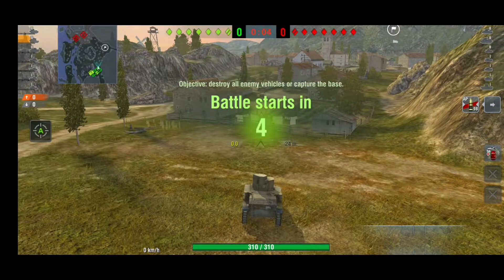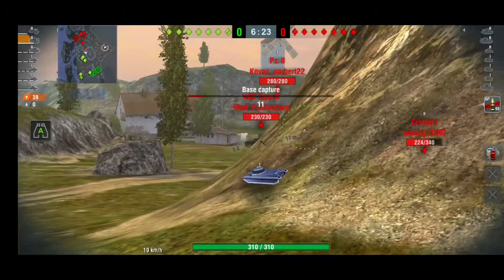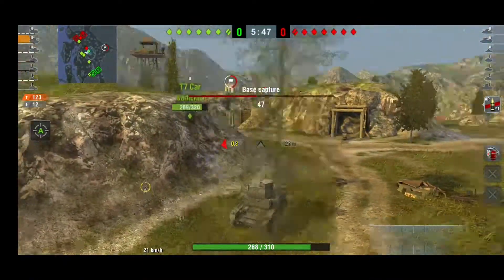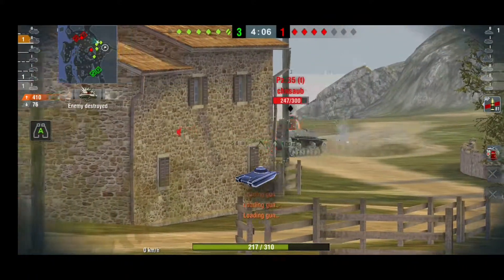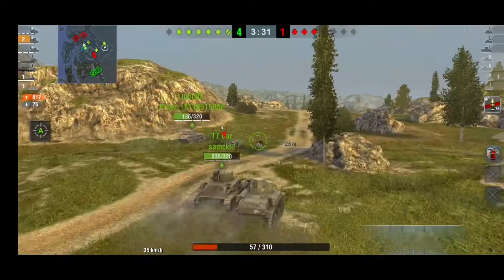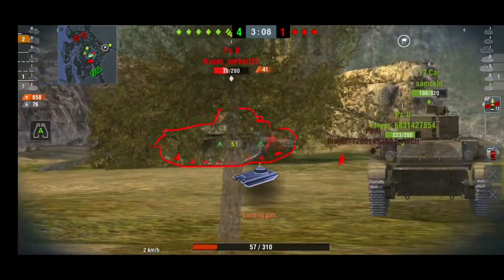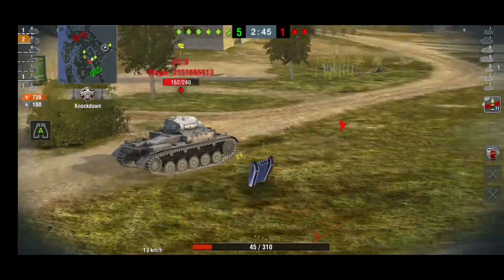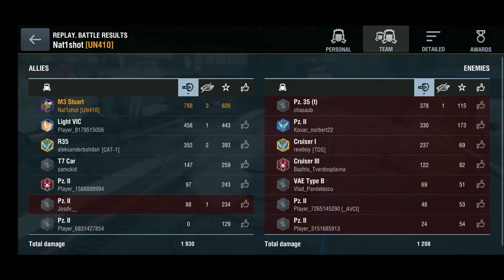Mastery Series - M3 Stuart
Another Mastery game this time from my clanmate not1shot and his little friend m3 stuard :) as u can see u can master any tank :) Join my discord send me your replays or just chat with me and other people :) Enjoy the video, subscribe and catch u all on the battlefield!